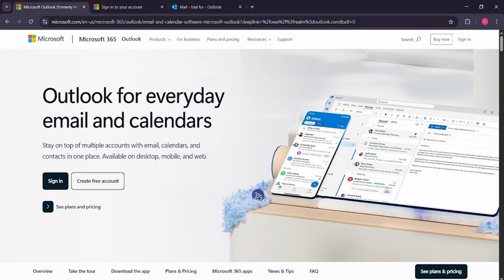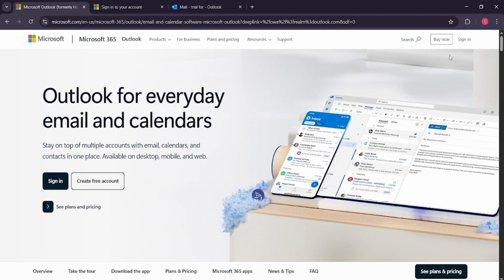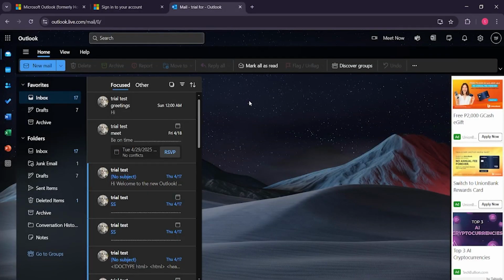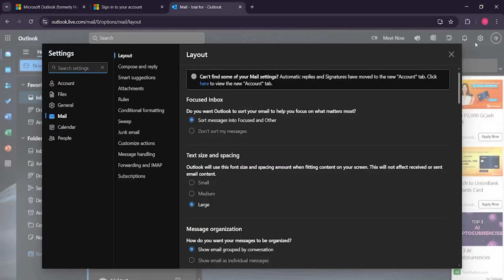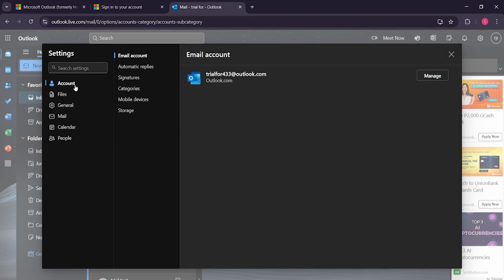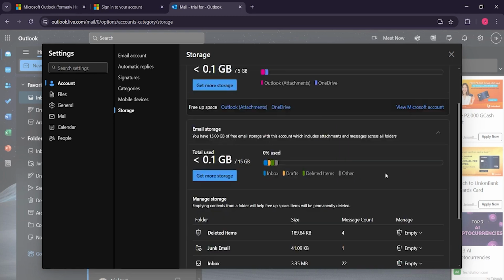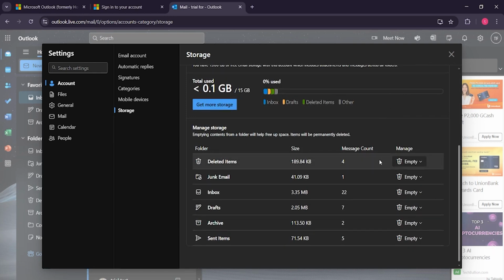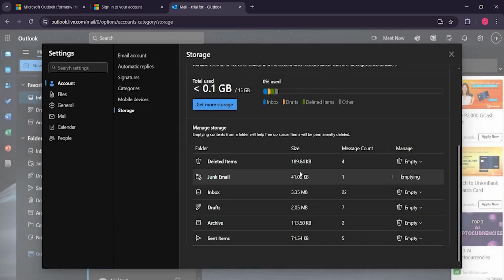How To Manage Storage On Outlook (Best Method)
How To Manage Storage On Outlook